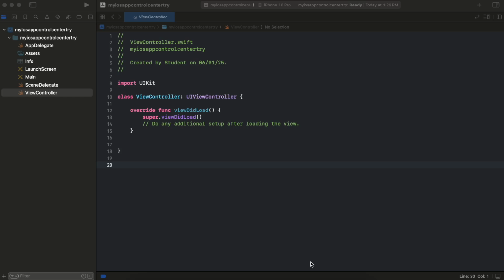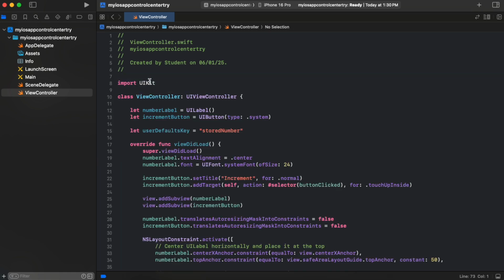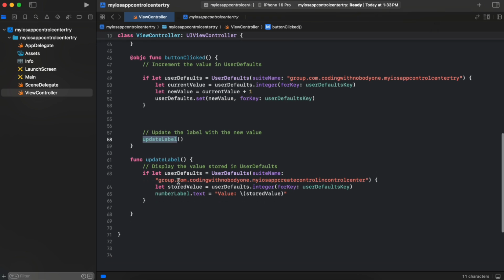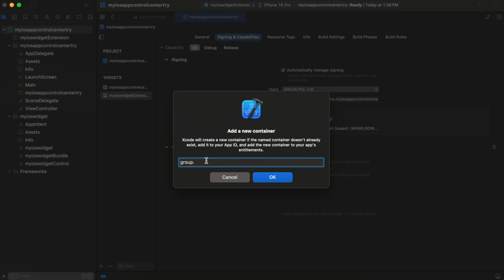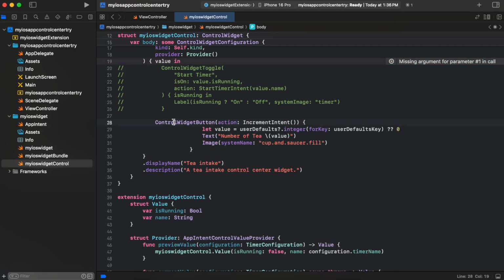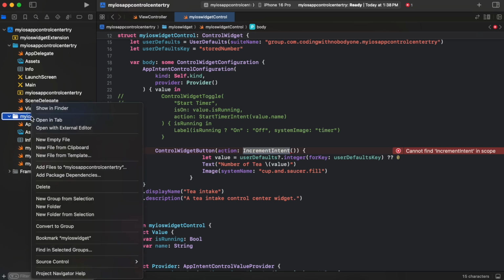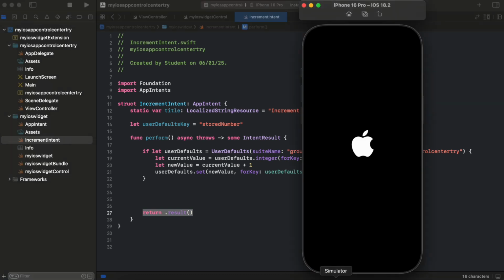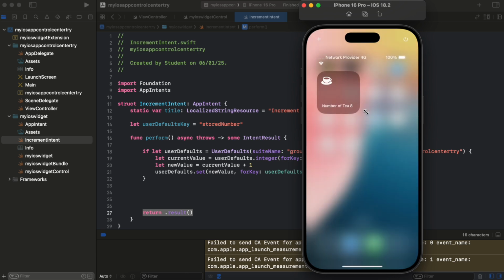How to Create Control Center Widget with Button using UserDefaults in Native iOS App with Swift